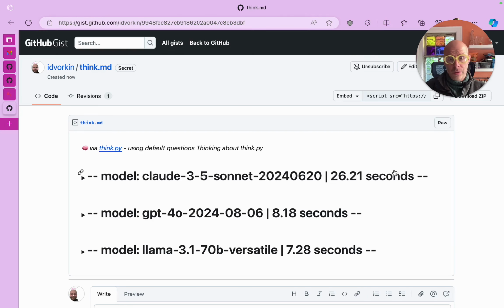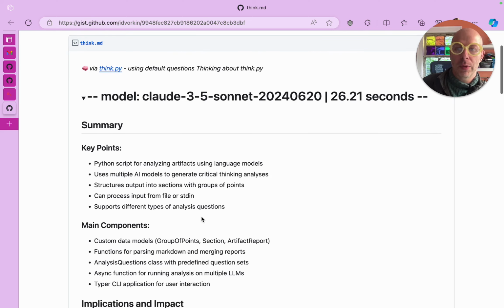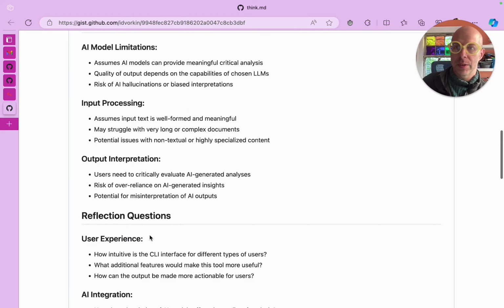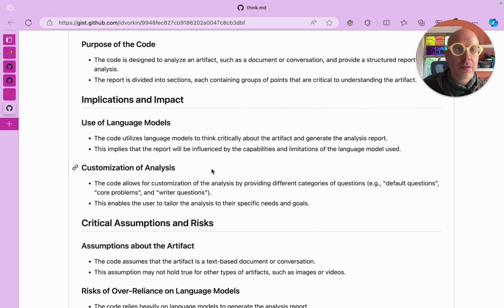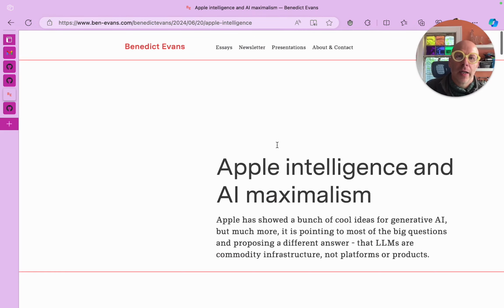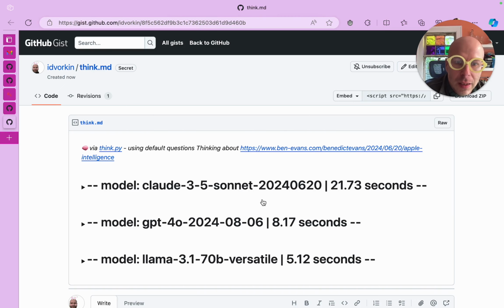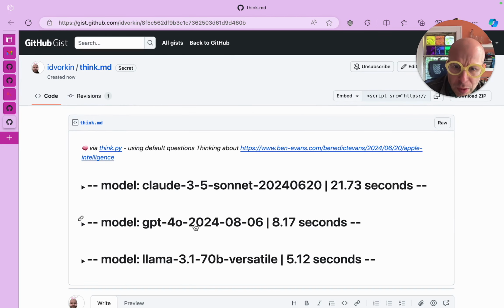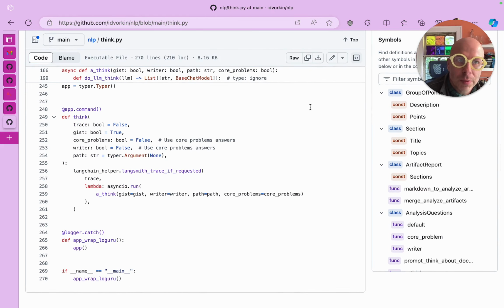Analyzing Tools with Think!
Hi there, I'm Igor, and in this video, I introduce you to my tool called Think, which utilizes language models to analyze various content. I demonstrate how Think.py works by sending prompts to different models and sharing the results as a GIST. I showcase its applications in critical thinking and code analysis, highlighting its potential for evaluating language model efficacy. Feel free to explore and have fun with Think!

00:00 Introduction to Think
00:42 Analyzing Think.py with Think
01:24 Reviewing Think.py model output
01:37 Analyzing AI maximalism article with Think
02:02 Reviewing AI maximalism model output